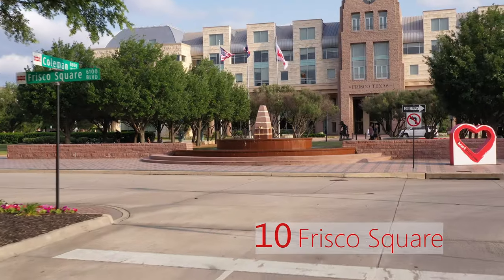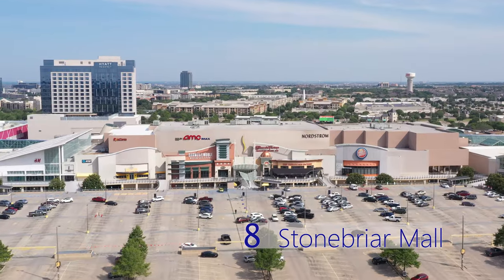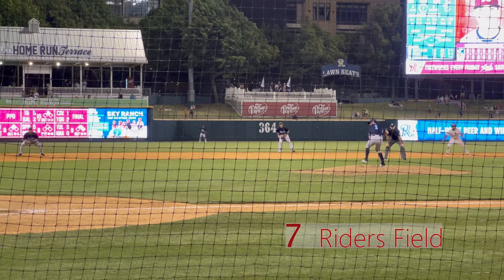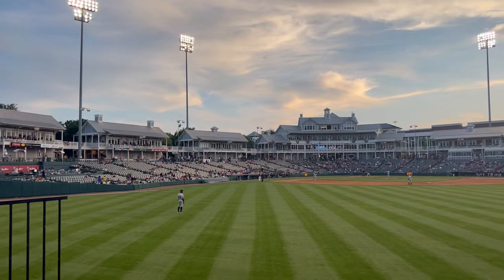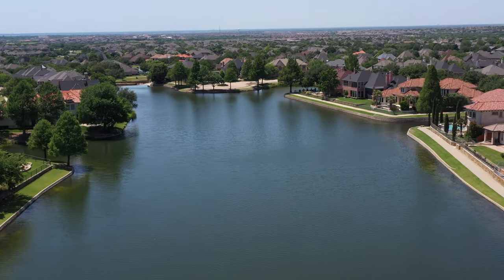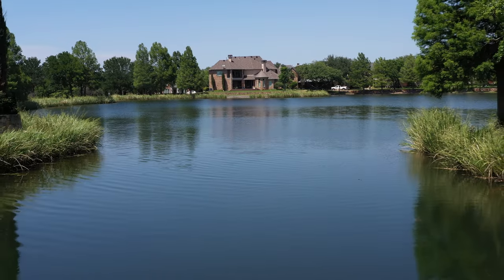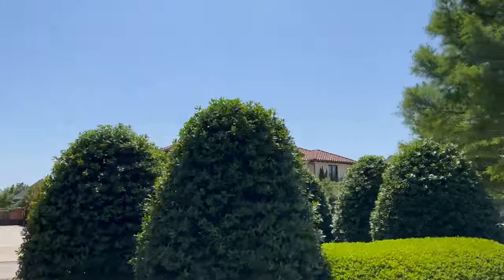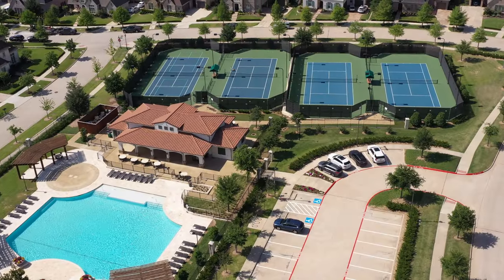Living in Frisco, Texas 2022 | Top 10 + Neighborhood Tours | Moving to Frisco, Texas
If your not just looking for information and insight, but perhaps a deeper dive into what it would actually feel like to live in Frisco, TX, then this video is for you.  Join me as I count down my top 10 reasons for Frisco as well as take you on 3 neighborhood tours.

🤔💭 If you're looking to move to the Dallas Metroplex, I would love to make your dreams come true.

Logan Shreve
Brokered by Rogers Healy Associates Real Estate

0:00 Frisco Top 10 + Neighborhood Tours
0:52 Frisco Square
2:10 Downtown Frisco
3:18 Stonebriar Mall
4:17 The Trails (neighborhood tour one)
5:45 Riders Field
7:14 Toyota Stadium
8:30 The Star
10:00 The Lakes on Legacy Drive (neighborhood tour two)
11:55 Frisco's New Public Library
13:26 Frisco's New Performing Arts Theater
14:54 The Fields Development
16:53 Newman Village (neighborhood tour three)
19:32 Mrs. Irene!